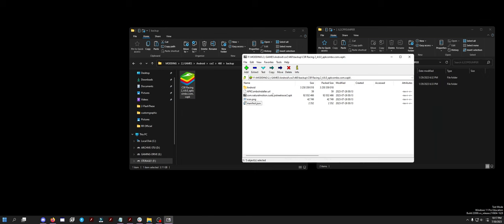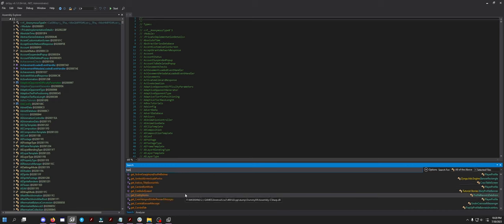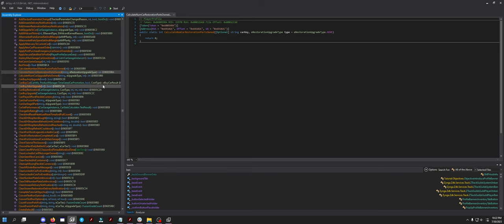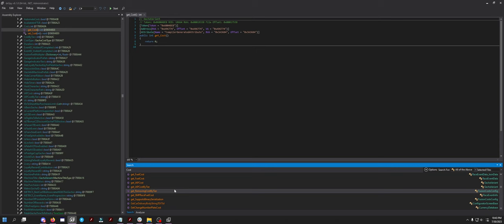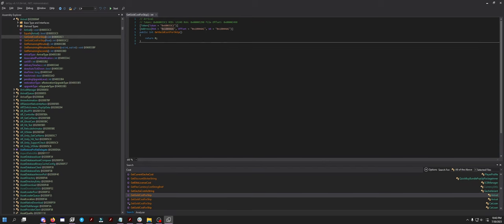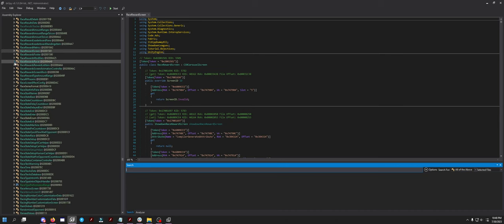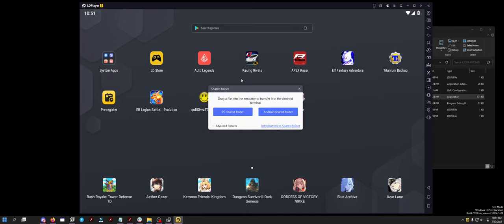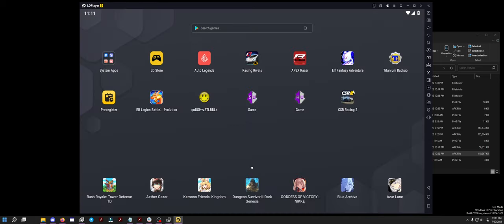Can I Still Mod Current Games? Am I Washed Up? - CSR2 APK Hacking